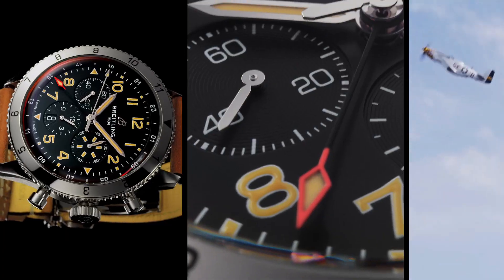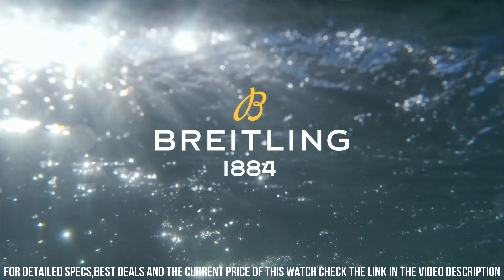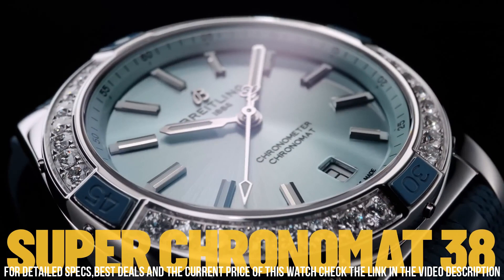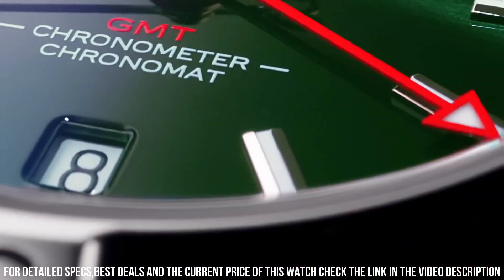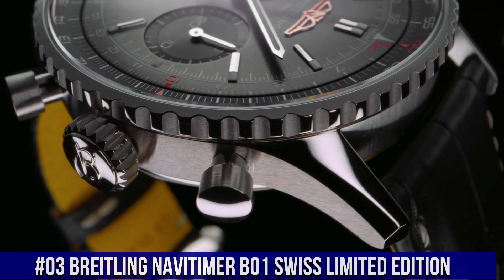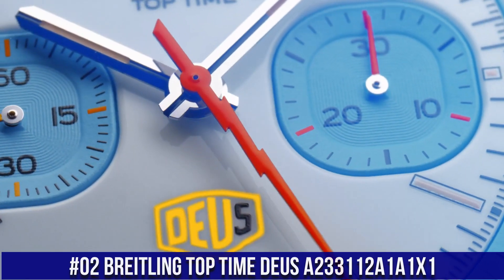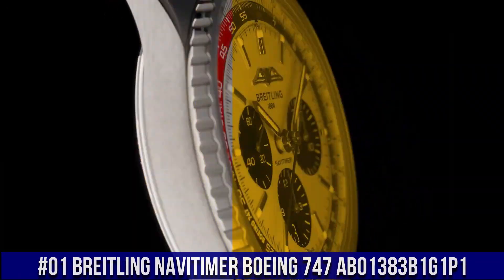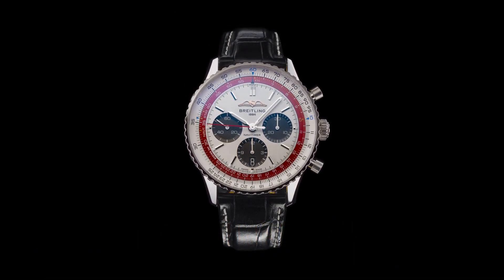Top 7 New Breitling Watches For Men To Buy in 2023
Today I will show you the New Best Top 7 New Breitling Watches For Men To Buy in 2023     based on specifications and price.

10.BREITLING NAVITIMER B02 CHRONOGRAPH 41 COSMONAUTE

?Amazon US
?Amazon CA
09.Breitling SUPER AVI B04 CHRONOGRAPH GMT 46 MOSQUITO

?Amazon US
?Amazon CA
08.Breitling SUPEROCEAN AUTOMATIC 44 A17376211L2S1

?Amazon US
?Amazon CA
07.Breitling Superocean Kelly Slater Limited Edition A173751A1O1S1

?Amazon US
?Amazon CA
06.Breitling Super Chronomat 38 R17356531G1S1

?Amazon US
?Amazon CA
05.Breitling Chronomat Automatic GMT 40 A32398101A1A1

?Amazon US
?Amazon CA
04.Breitling Navitimer Automatic 41 Limited Edition A173263A1G1P1

?Amazon US
?Amazon CA
03.Breitling Navitimer B01 SWISS Limited Edition

?Amazon US
?Amazon CA
02.Breitling Top Time Deus A233112A1A1X1

?Amazon US
?Amazon CA
01.Breitling Navitimer Boeing 747 AB01383B1G1P1

?Amazon US
?Amazon CA